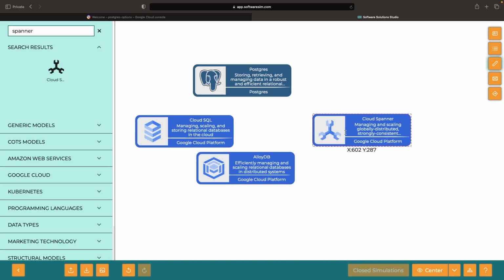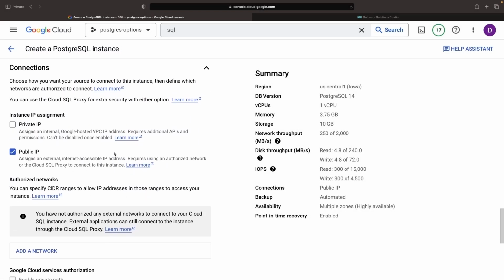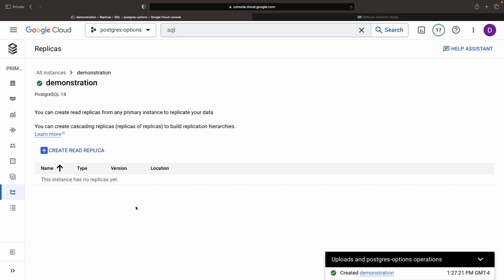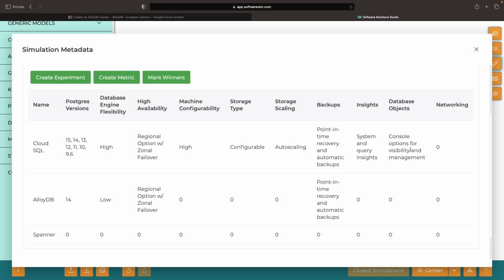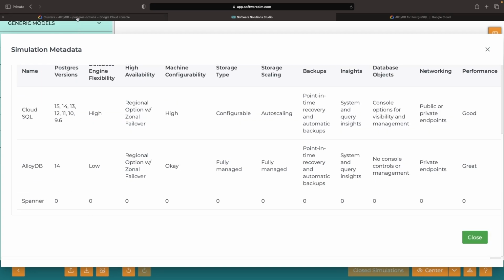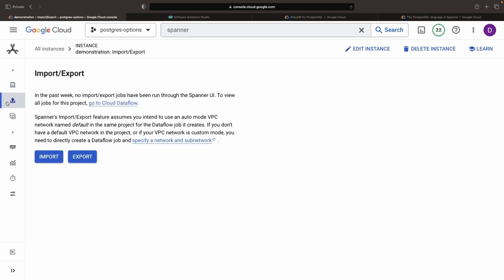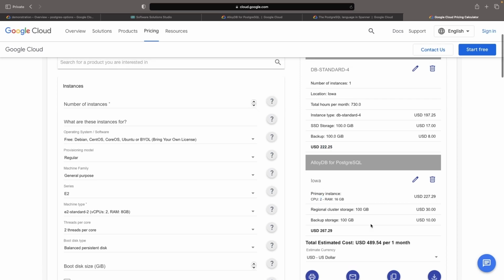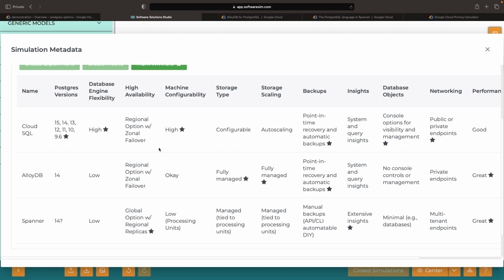AlloyDB vs. Cloud SQL vs. Spanner - Postgres on Google Cloud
Welcome to our deep dive into three formidable Postgres-compatible databases on Google Cloud: Cloud SQL, AlloyDB, and Cloud Spanner.  In this video, we will break down the features, trade-offs, and costs associated with each of these databases to help you make an informed decision for your next project.

0:00 Conceptual Overview
1:08 Cloud SQL
7:50 AlloyDB
12:15 Spanner